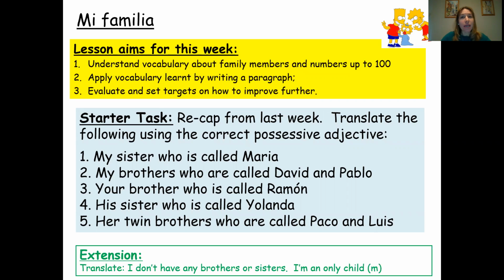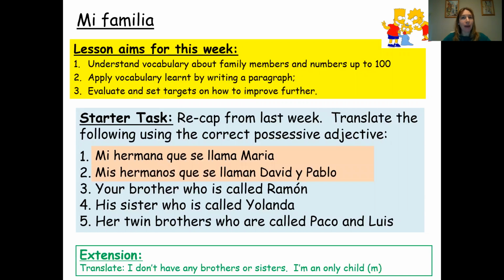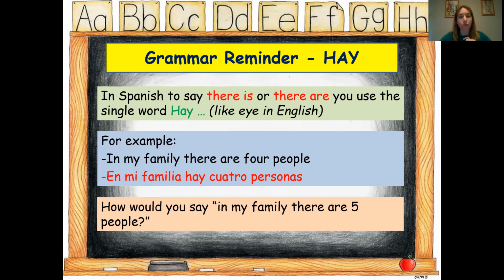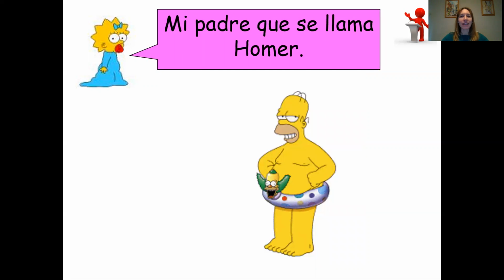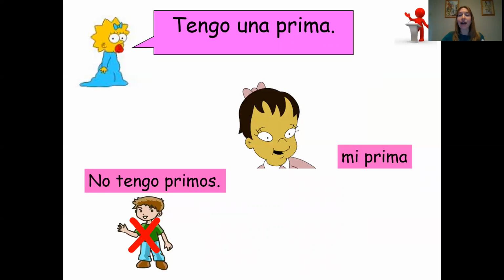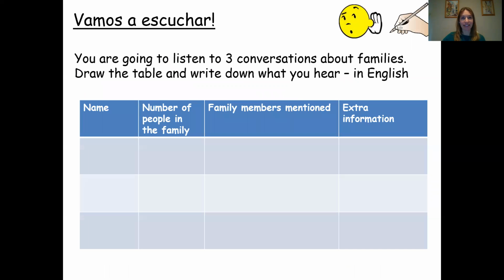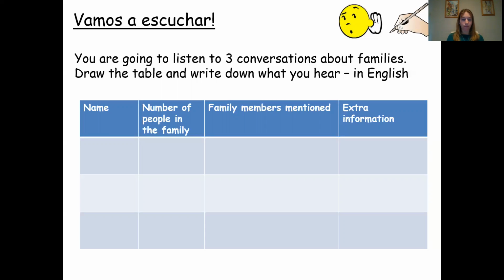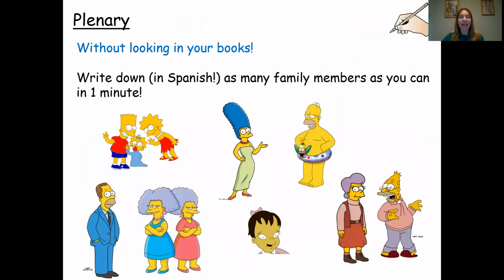Y7 Spanish Spring 1 Week 2 ONLINE CLASS 1